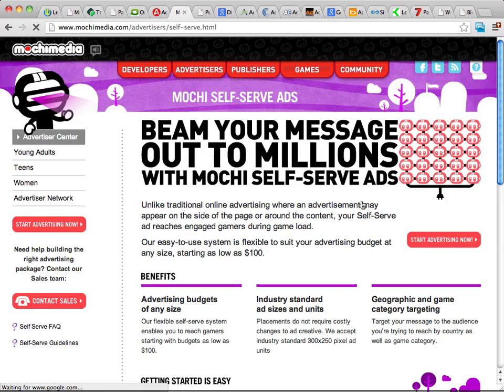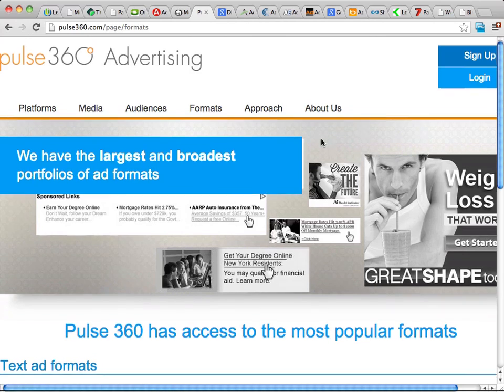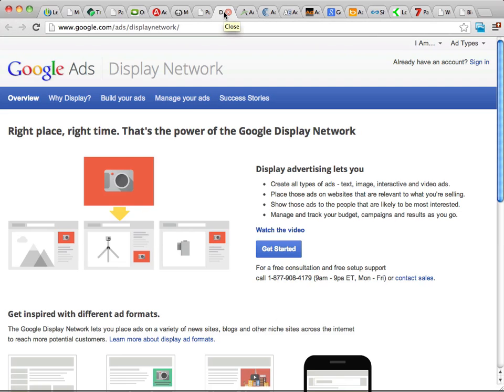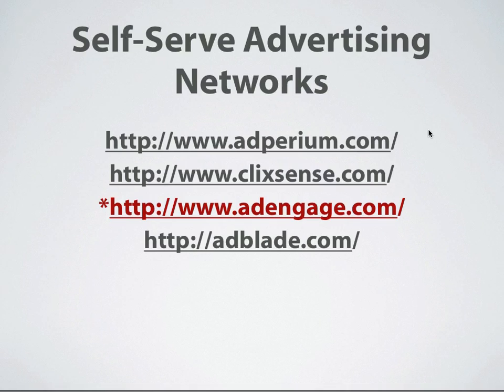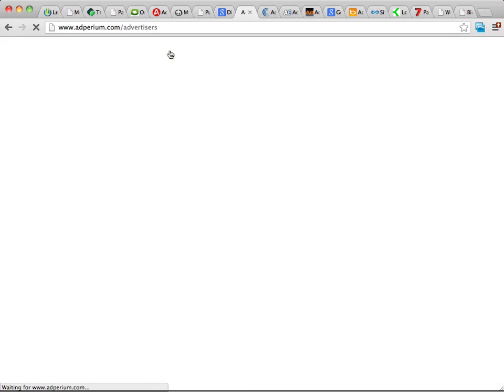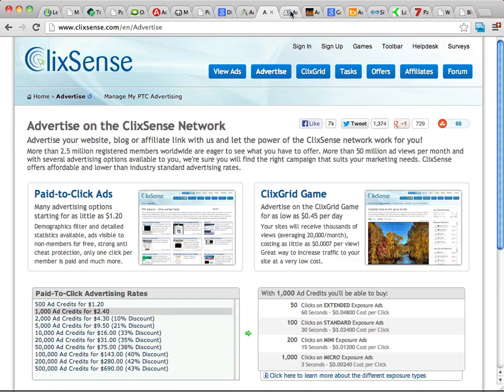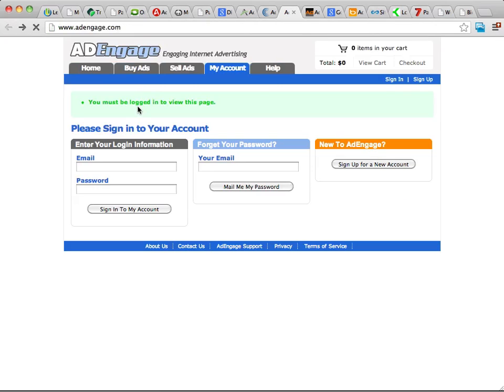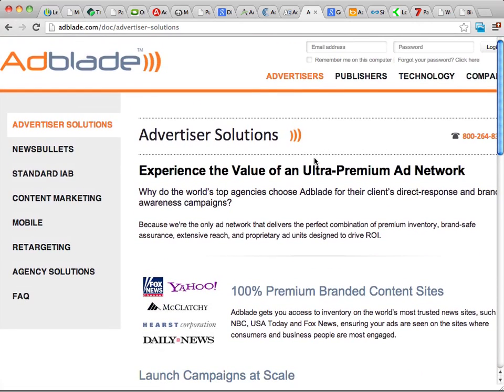Self-Service Advertising Sources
Self-Service: Advertising Sources: Mochimedia, Pulse 360, Google Display Network, and more.